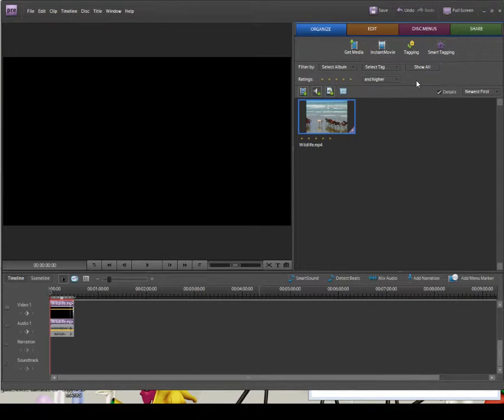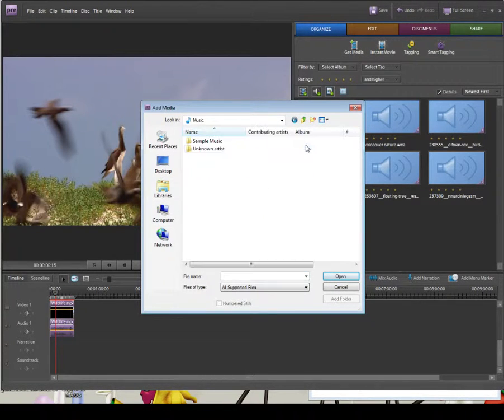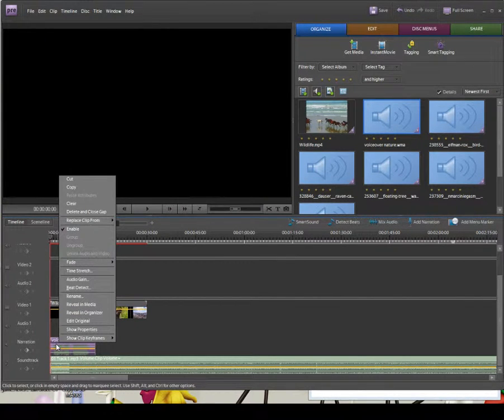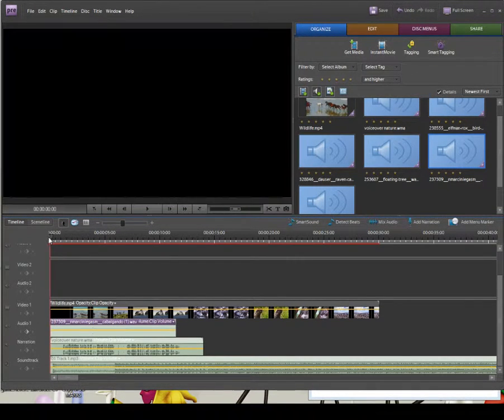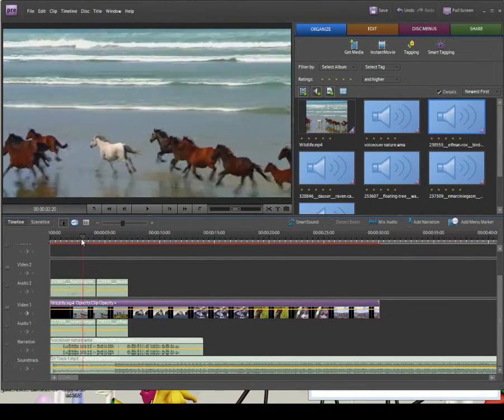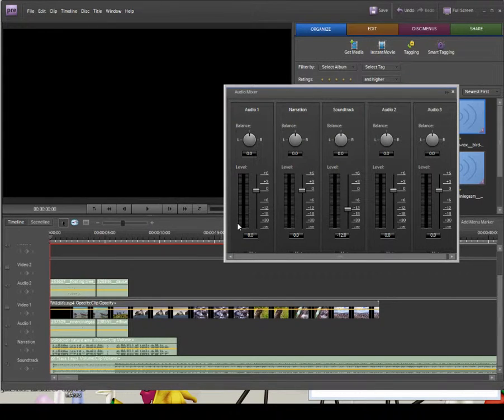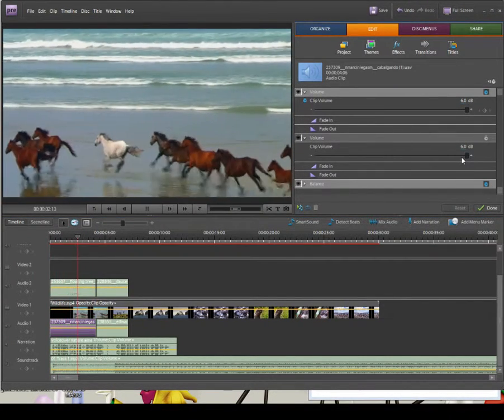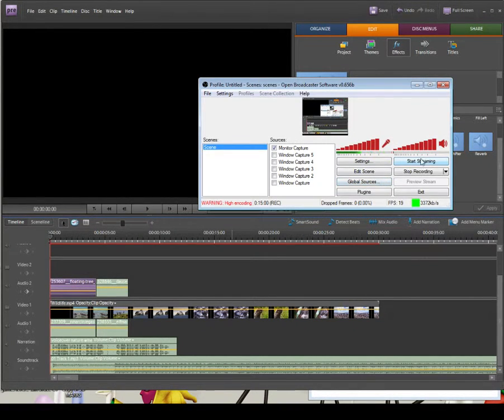Adobe Premiere Elements 7 - audio editing (sound effects, music, voiceover)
In this episode we will look at how to add sound effects, music and voiceover, sync them up to video, use the audio mixer to set levels and how to increase the levels of individual clips using the volume and channel volume effects.

Any questions shout out below